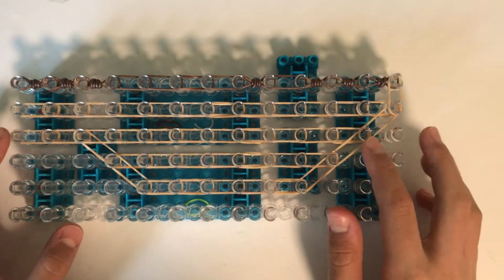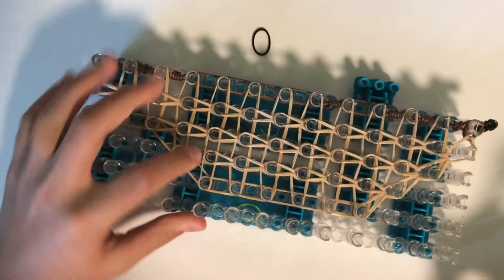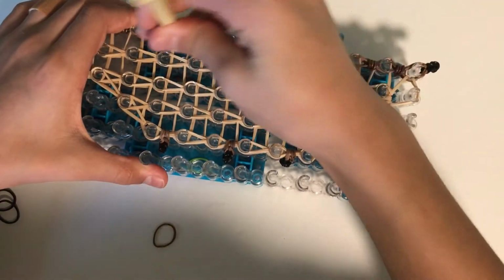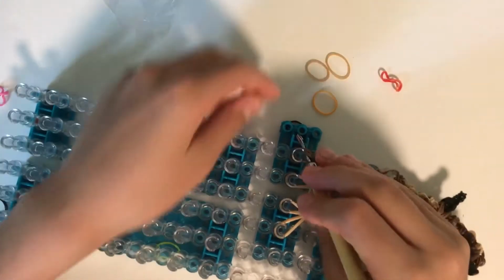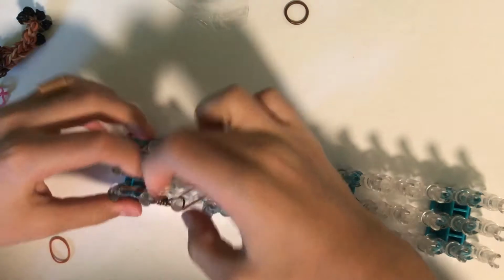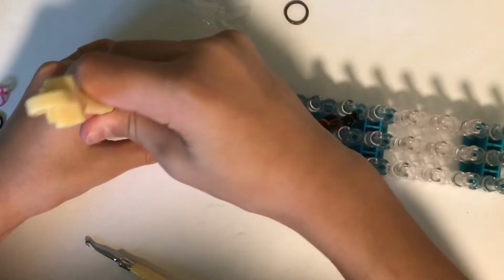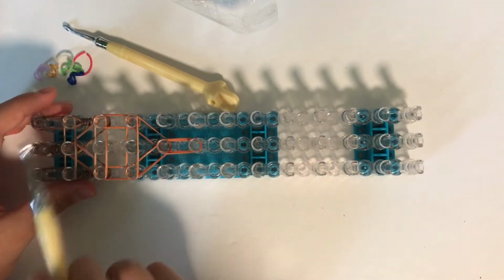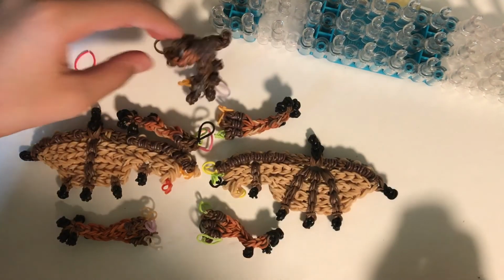Part 2/4 Rainbow Loom Clay/MudWing from Wings of Fire (medium)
If you make this dragon, please share it with me on instagram, but tag and mention me  and give me design credit, because it is my design that you followed.

If you want to enter my giveaway, go to my Instagram and read the rules on my raffle post. If you win you get a custom Rainbow Loom dragon. (My instagram is alex_creative_corner)